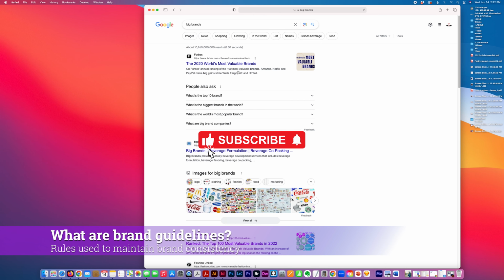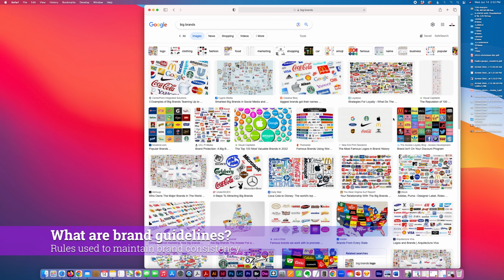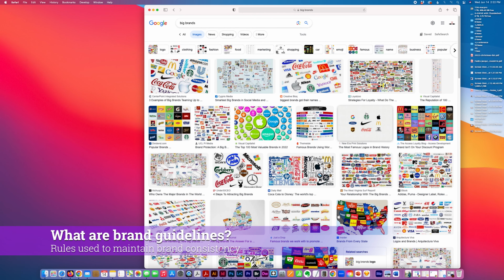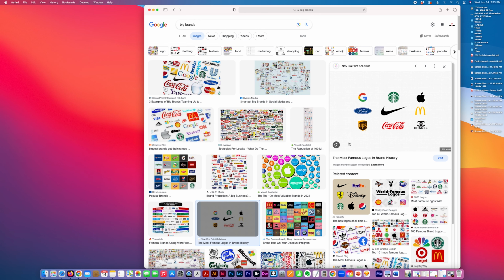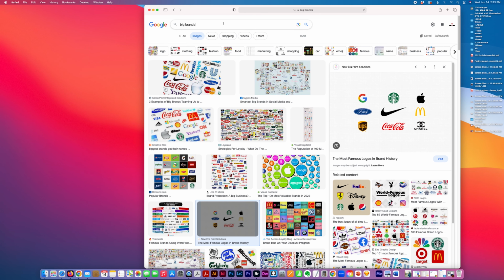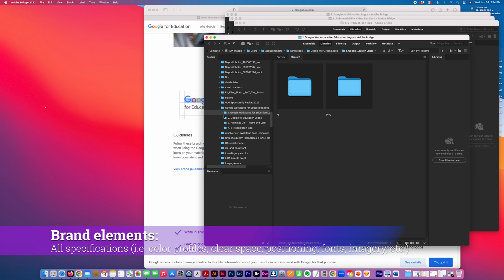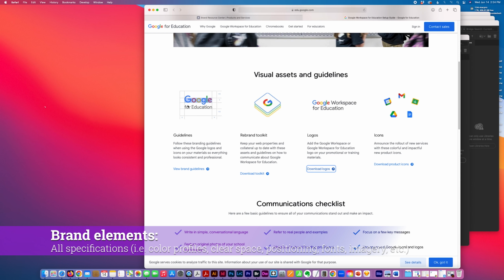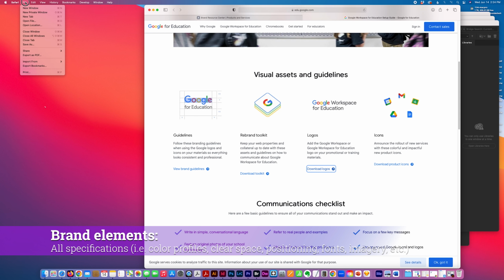BEGINNER SERIES // What are corporate brand guidelines? / brand specifications / branding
In this video, I explained what brand guidelines are and why they are needed.

00:00 intro
01:02 Examples of brand elements and specifications
02:50 Examples of brand media

Best practice tip: Create brand guidelines early and develop over time.